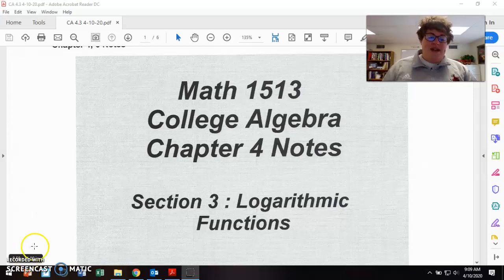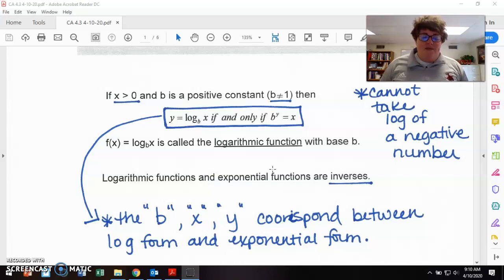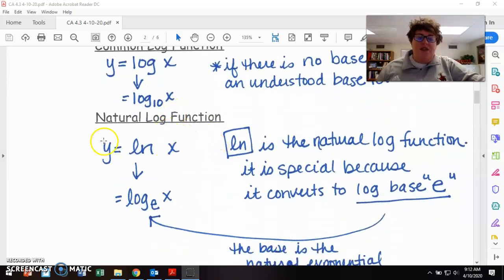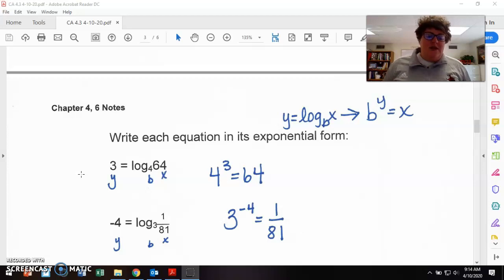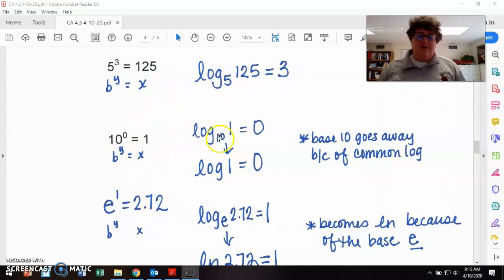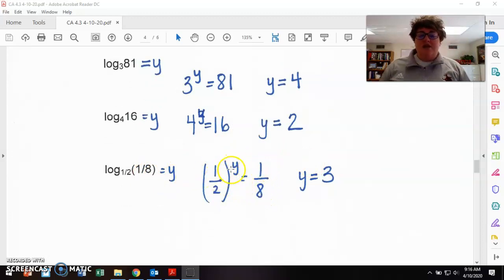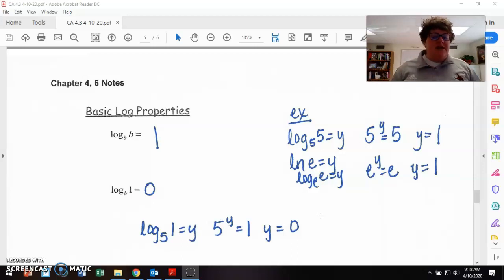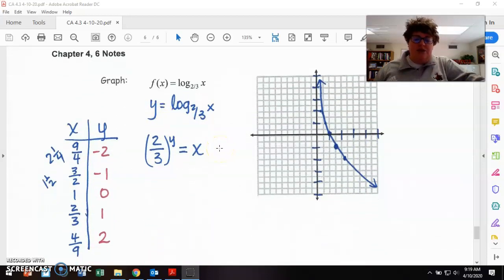CA 4.3 4-10-20